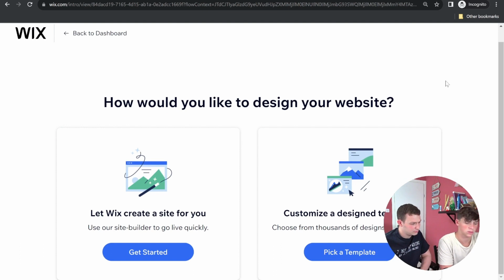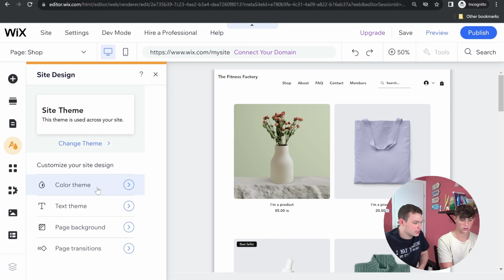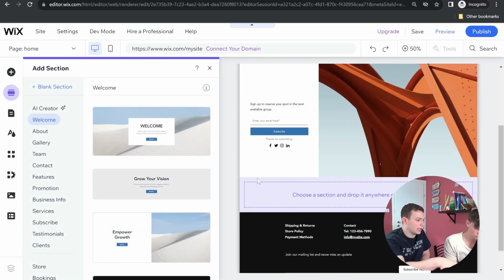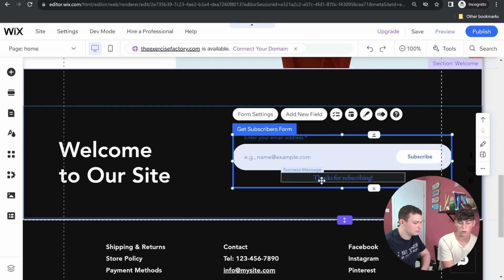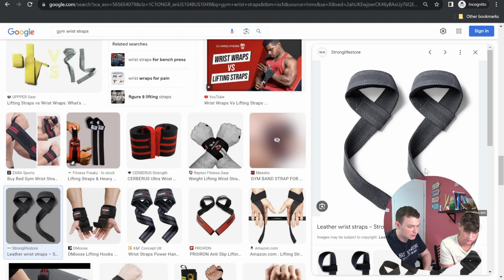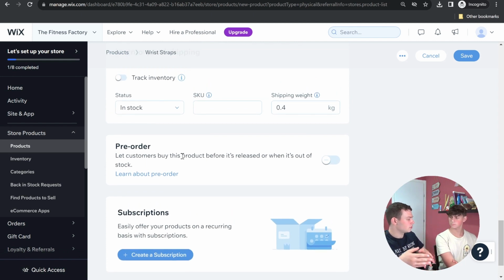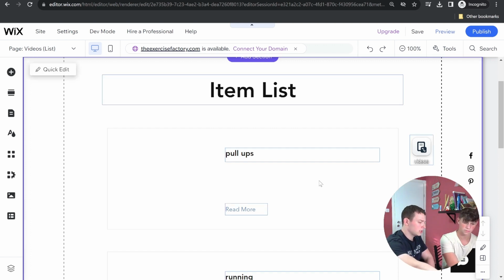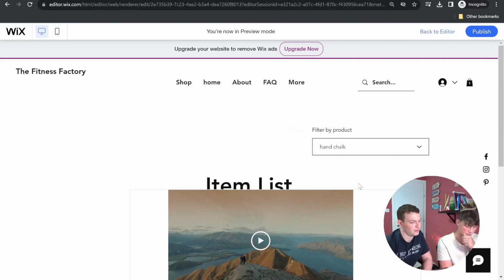Can a teenager make an eCommerce website?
In this video I hosted a very special guest - my 15 year old brother Akiva! Together we go through the very basics of getting started on Wix eCommerce including uploading products, customizing with the CMS and using some of the new cool generative AI features!